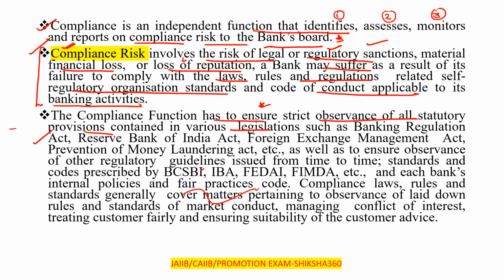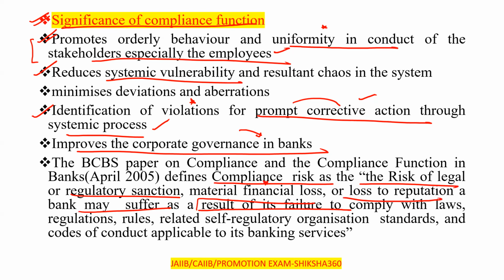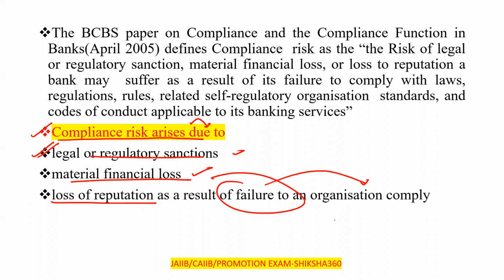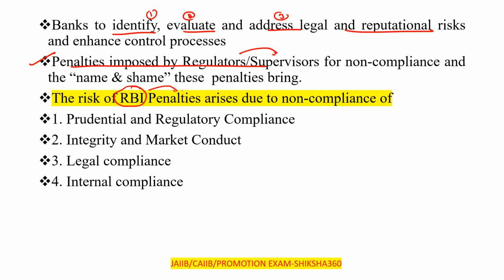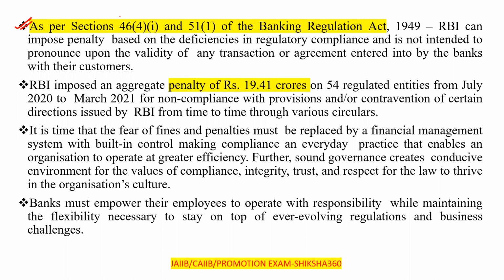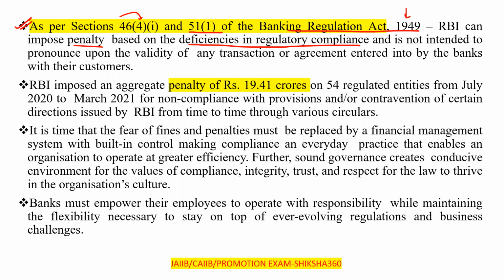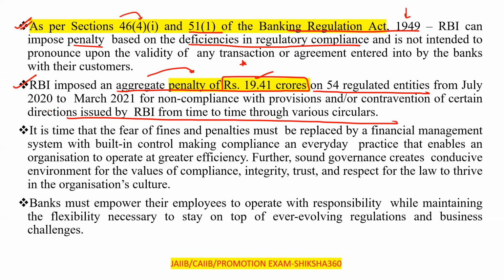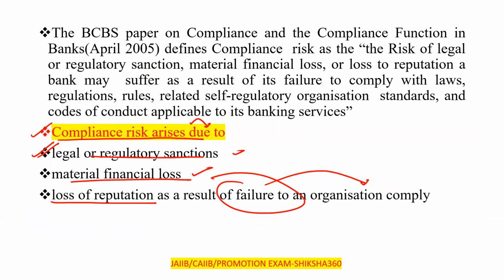CHAPTER 26 PART 1 COMPLIANCE IN BANKS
In this session we discuss regarding the Basics of compliance in banks